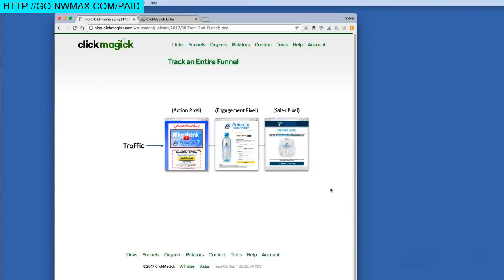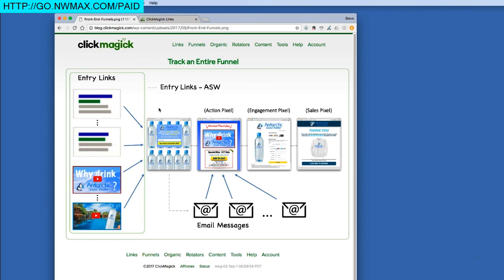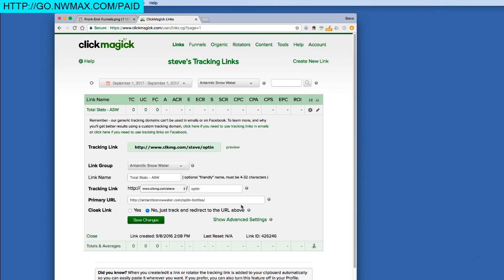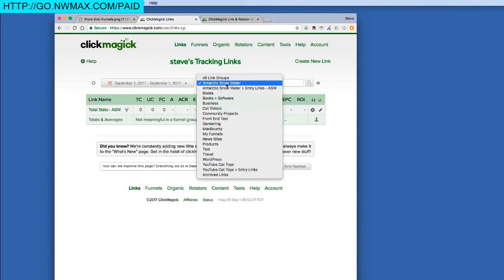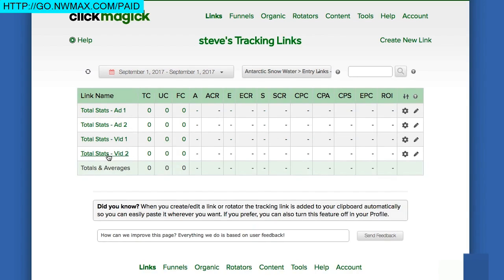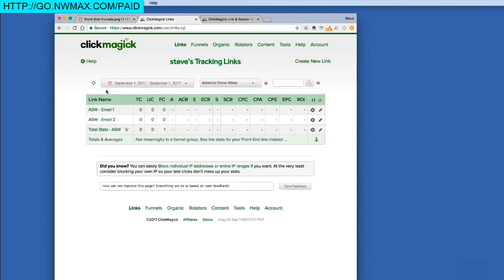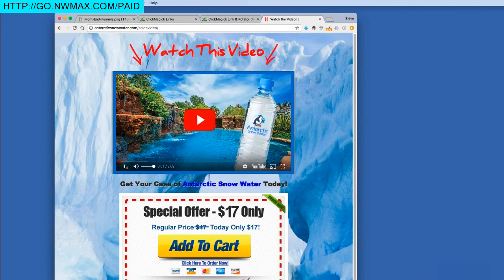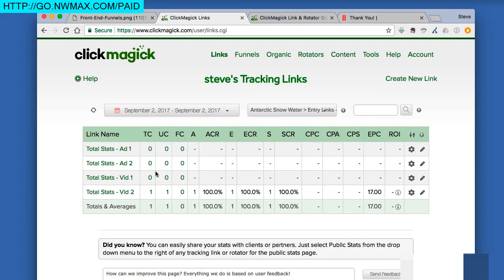clickmagick tutorial + clickmagick tracking setup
if you already have one  great  just do the same steps i would take to set everything up with clickmagick as i do on namecheap.

for example  by writing down the token keyword in those same squiggly brackets after your tracking link in the tracking template  your clickmagick will show you exactly what keywords triggered the click!

this is basically a way for you to track sales similar to using the pixel method we went over in a previous video () but more reliable since clickbank will literally feed the information over to clickmagick regarding the transaction including the amount of the sale and taking into account all refunds etc.

 maxbounty will now be able to feed clickmagick with sale information so that whenever you make a sale  you will see that reflected in your clickmagick tracking link so that you will know what sources work and which ones don't...
in this video  i go over revcontent tracking with you when it comes to clickmagick...

chuck and i have tested and used many different tracking tools and quite frankly  nothing comes close to clickmagick...

how to create tracking link inside clickmagick for beginners clickmagic tutorial 2019.

3) scroll down to where clickmagick provides you with action  engagement  and sales pixels... 1) log into your clickmagick account and click on the 'links' tab...   as that is what clickmagick provides us  but you should put in ?  you would again get this information from the 'postback url builder' in clickmagick and copy & paste that at the end of your affiliate link.